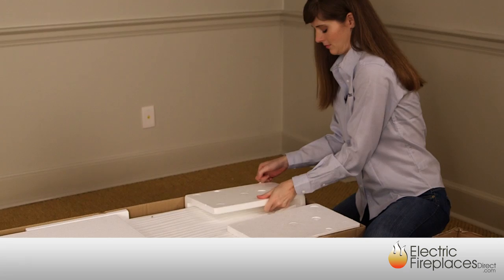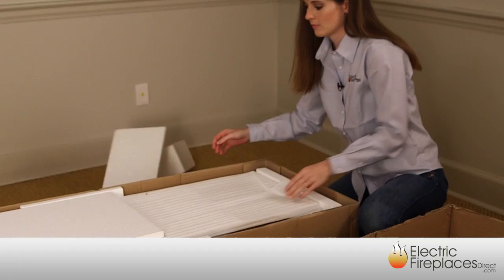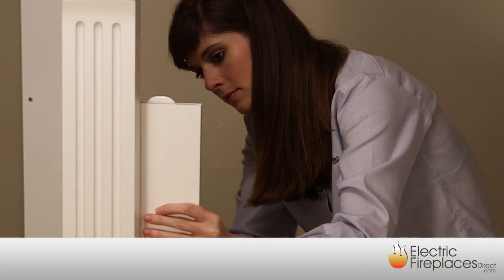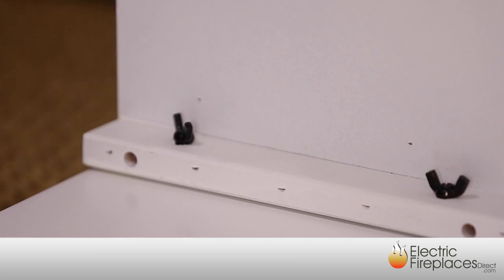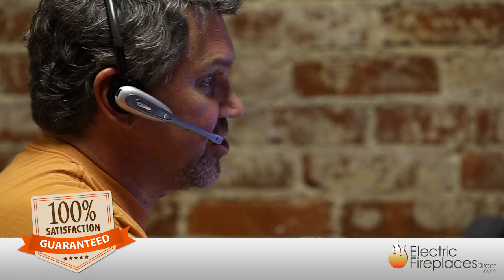Electric Fireplace Inserts | Mantel Packages | Installation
A step by step instructional video showing exactly how to install an electric fireplace mantel package, which includes both a mantel, and a firebox insert. Installation is easy, all you need are a couple of household tools, and you’ll be enjoying your fireplace in no time!

First, pick the space you’d like to install your mantel package, but be sure to locate an available standard 120 watt wall outlet nearby. Now you’re ready to assemble the unit. Your electric fireplaces usually arrive in two shipments, one with the mantel, and one with the firebox. Unbox the items, and follow the easy step-by-step instructions to build the mantel. In most cases, all you’ll need is a screwdriver.

Once the mantel is built, insert the pre-assembled firebox into the opening, plug in, and you’re ready to enjoy. The entire process can usually be completed in less than an hour!

Plug in any of our ready-made, furniture-grade electric fireplace mantels and enjoy the beauty of a fireplace in any room of the house. With sizes available in compact, small, medium and large, there is sure to be a fireplace to fit your specific space.

If at any point, you have any questions, our team is here to help.

We proudly feature a 100% satisfaction guarantee. Shop with confidence knowing that our price match guarantee ensures that you’ll always be receiving the best value. Shipping is always free, and most of the time, our orders leave our warehouse the very same day!

At Electric Fireplaces Direct, we try harder, care about what we do, and understand our electric fireplace products more clearly than our competition. We guarantee that you will be satisfied with your purchase, or we will accept your return in saleable condition in original packaging without question.